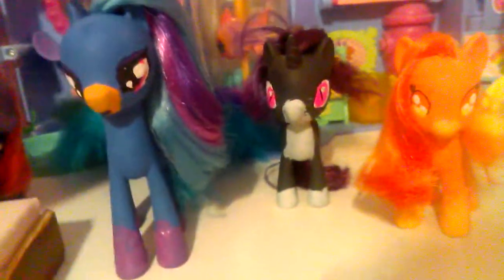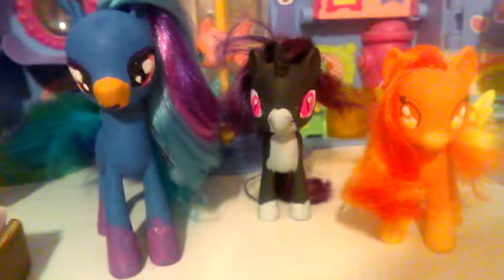Legend of destiny custom peacock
I feel like that they don't need but if you guys want u can custom the pet
L